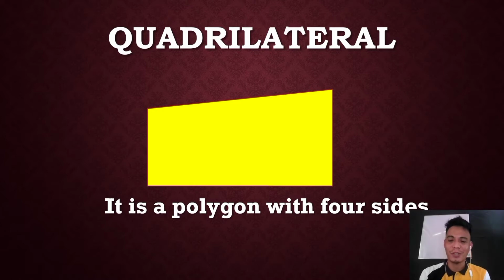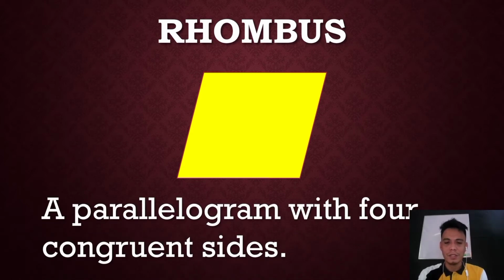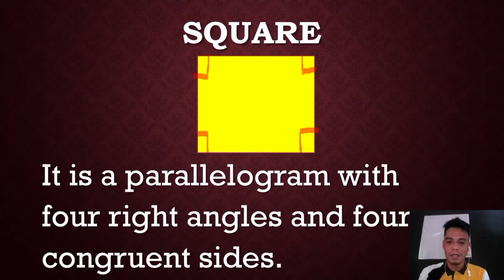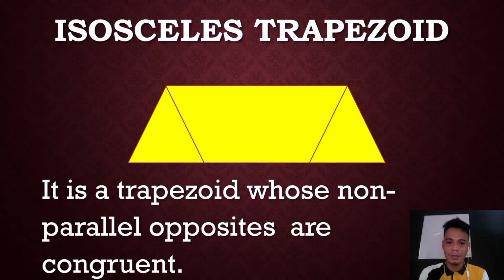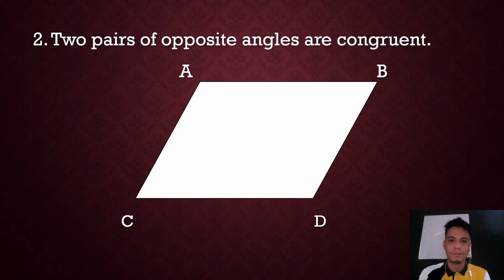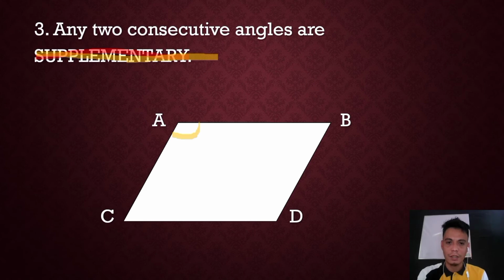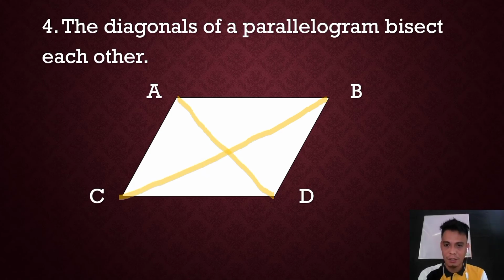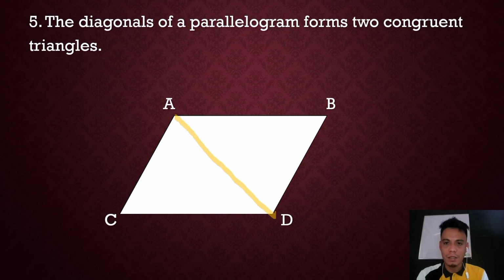Quadrilaterals // Conditions Guarantee that Quadrilateral is a Parallelogram// TagLish